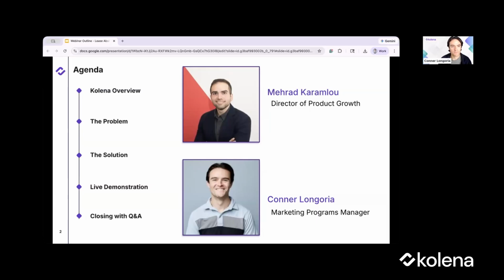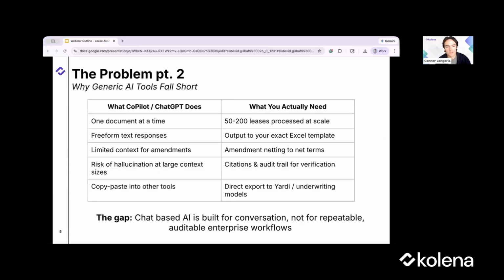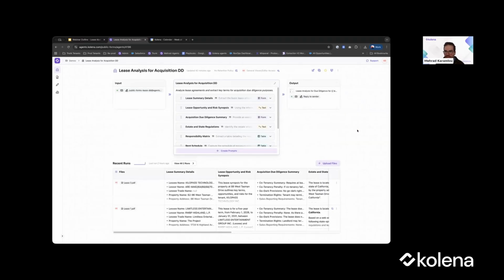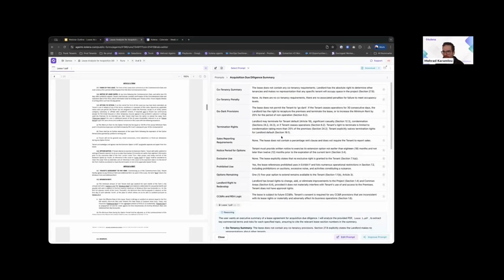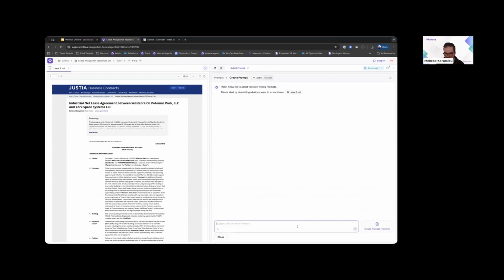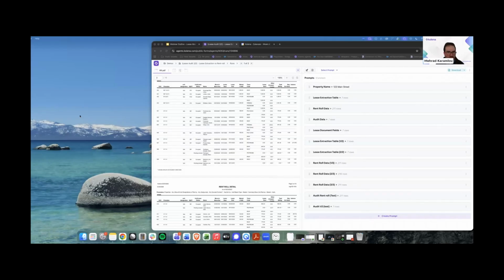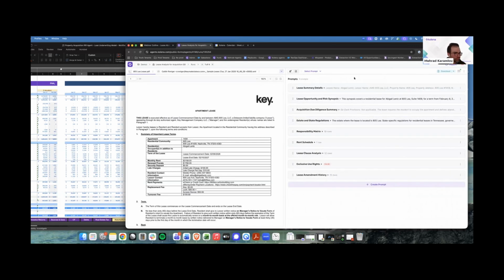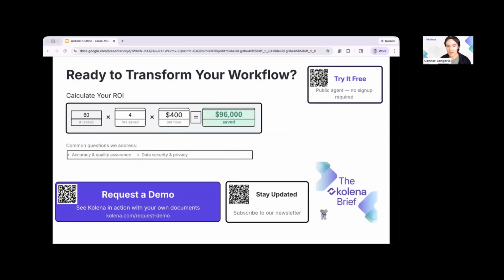Lease Abstracts in Minutes with AI | Transforming Acquisition Due Diligence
Streamlining Lease Abstracts with AI: Kolena's AI for Real Estate

Join Conner and Mehrad from Kolena as they delve into transforming the arduous task of lease abstraction with AI technology. Learn about Kolena's mission to automate document-heavy workflows in real estate, focusing on property acquisition and due diligence. Mehrad provides a live demonstration showing how Kolena's AI agents efficiently identify missing documents and risks, ensuring accurate financial models. Tune in to discover how this solution can streamline your acquisitions, save costs, and improve accuracy.

00:00 Introduction and Overview
01:18 Kolena's Mission and Use Cases
02:04 Challenges in Real Estate Due Diligence
02:45 Mehrad's Insights on Due Diligence
04:32 AI Solutions for Lease Abstraction
06:56 Live Demonstration of AI Agents
08:06 Deep Dive into Lease Analysis Agent
14:38 Creating and Customizing Prompts
17:48 Additional AI Capabilities and Integrations
22:01 Quality Control and Reliability
25:04 Customer Success and Next Steps